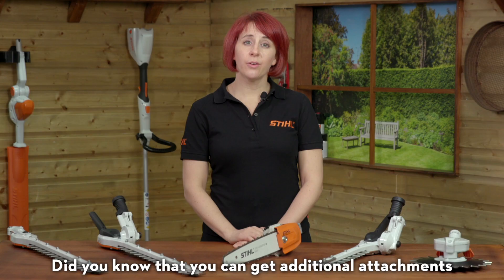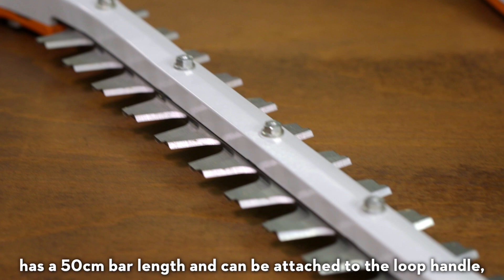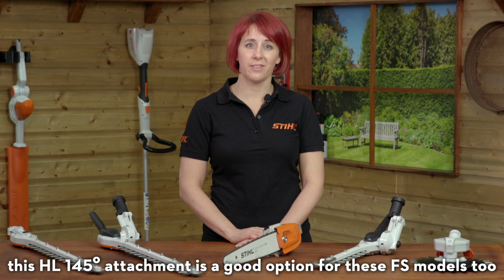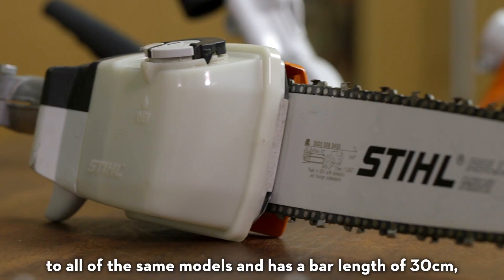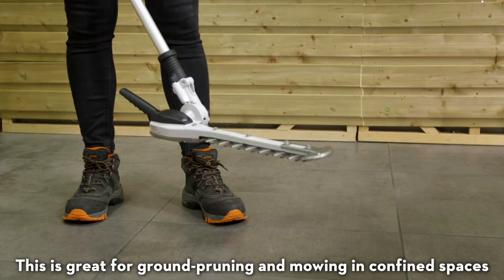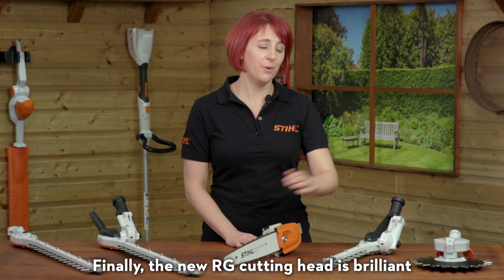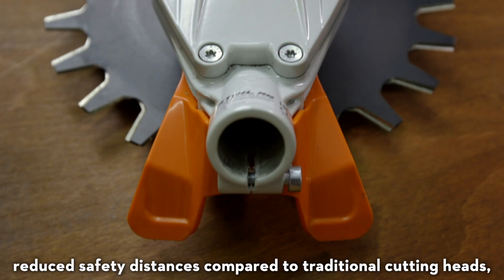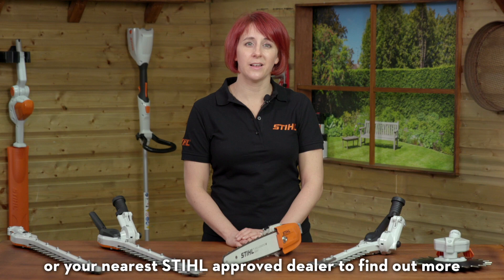STIHLSecrets | STIHL Brush Cutter Attachments | STIHL GB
Did you know that you can get additional attachments for selected STIHL brush cutters so that you can really make the most of your tool? From the HL hedge trimmer attachment to the RG rotary cutting head, in this video, we will cover them all!

First up is the lightweight fixed angle HL hedge trimmer attachment which has a 50cm bar length and can be attached to the loop handle, or ‘R’, versions of the FS 90, 91, 100, 111, 130 and 131 petrol brush cutters. Second, on the list is the HL 145° adjustable hedge trimmer head. This brush cutter attachment offers full flexibility as it can be adjusted by up to 145 degrees and it can also be folded into a space-saving carry position for ease of storage.

The HT pole pruner attachment can also be fitted to all of the same models. It’s light and has a 30cm bar which is ideal for small pruning jobs.

Next in the list is the FH 145° scrub cutter, a useful attachment that can be fitted to the FS 91, 111 and 131 bike handle brush cutters. This attachment is ideal for ground-pruning, mowing in confined spaces and it can be adjusted up to 145 degrees, making it a well-suited attachment for mowing banks and grass verges.

The final attachment is the brand-new RG rotary cutting head, an effective and efficient tool for weed control and grass trimming on various surfaces, such as gravel, tarmac and paved areas.

It utilises a cutting action similar to a hedge trimmer and the low-spin mowing means you can work with a reduced safety distance compared to traditional cutting heads, which is useful for when you are mowing alongside roads.

Whatever the task at hand, we have the right attachment for you. To find out more about our diverse and versatile range of brush cutter attachments, visit your nearest STIHL dealer: